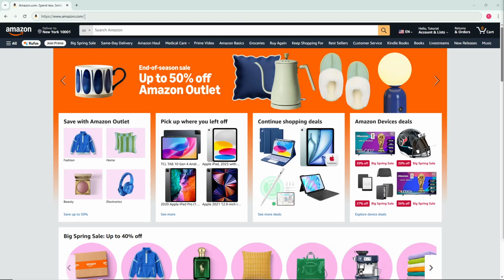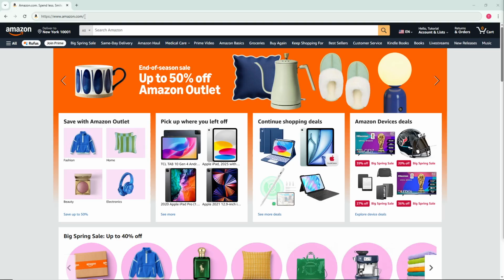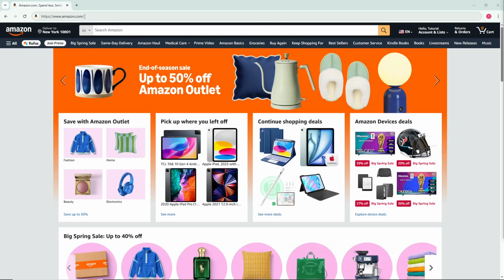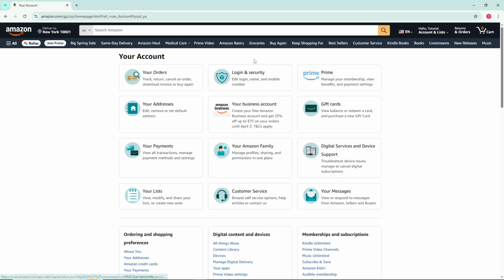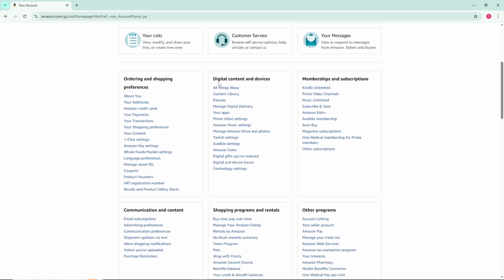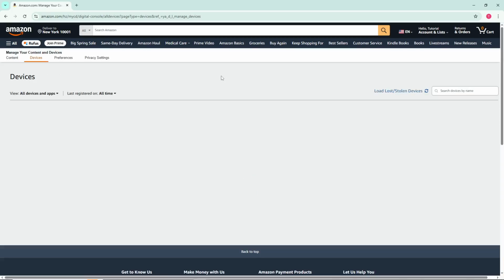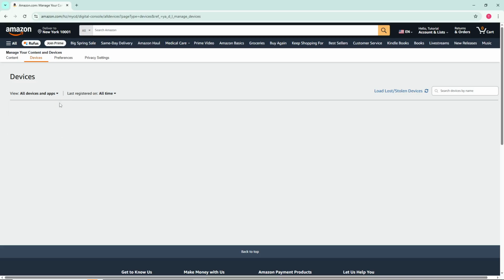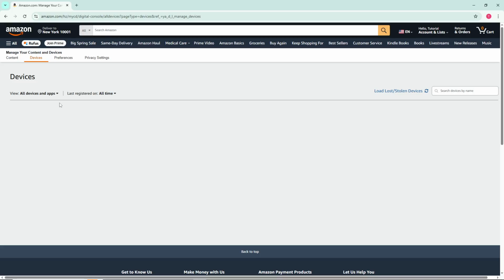How to See What Devices Are Logged Into Your Amazon Account (Tutorial 2026)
Along the way, you'll learn how to see devices logged into Amazon, check active devices on Amazon account, manage Amazon logged in devices, view devices connected to Amazon, find devices using your Amazon account, remove devices from Amazon account, see who is logged into Amazon, Amazon account security device list, how to check Amazon login history, identify devices on my Amazon, disconnect devices from Amazon account, Amazon device management settings